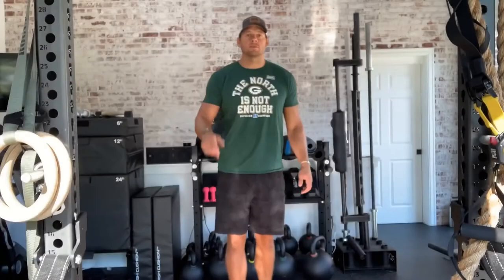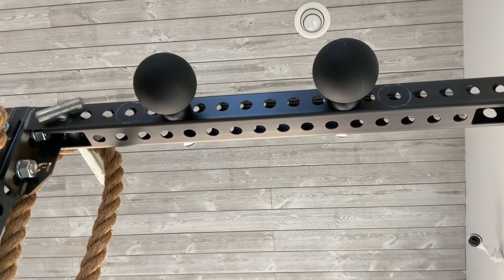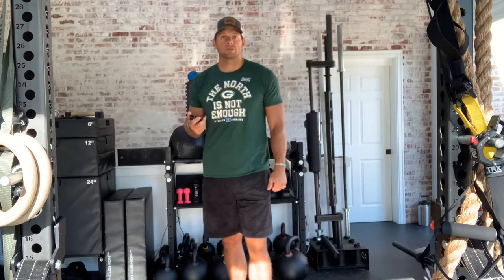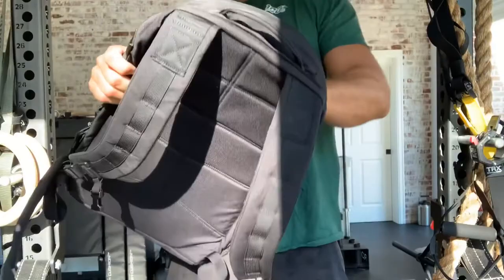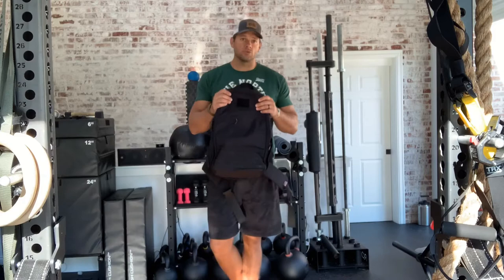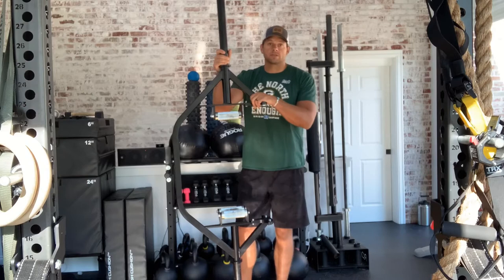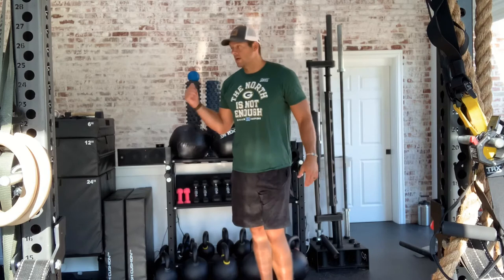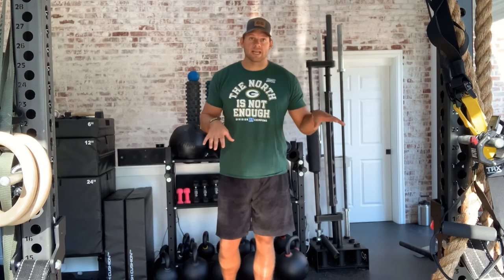Top 5 Home Gym Accessories: Gear That Gets Me Stronger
I want to highlight my 5 favorite home gym accessories. Share your favorite garage or home gym gear in the comments below!